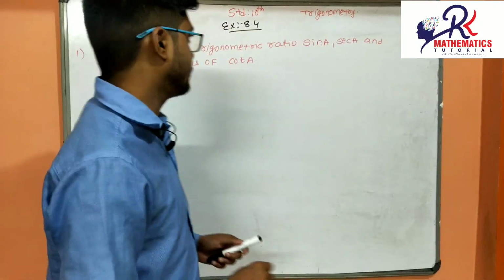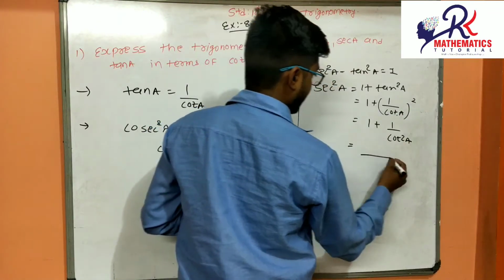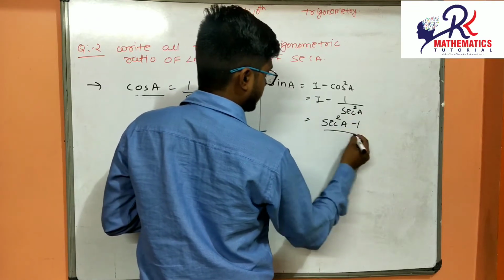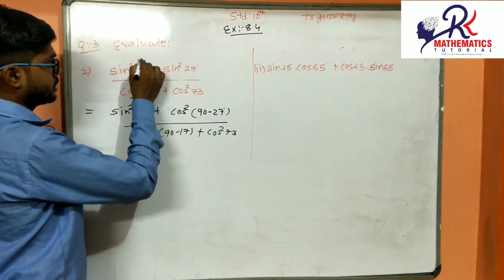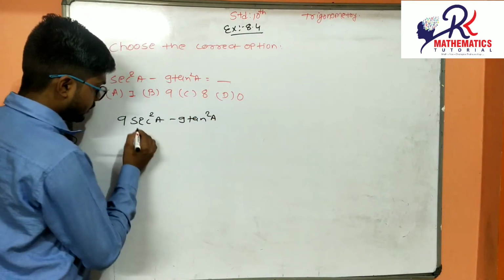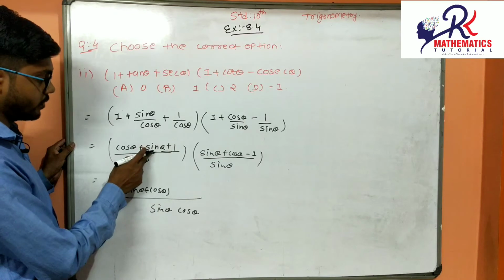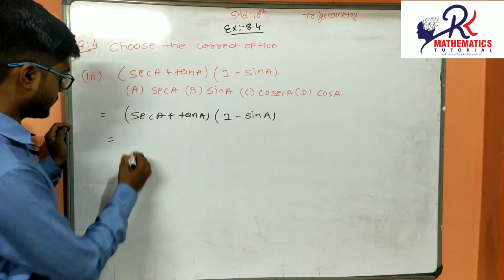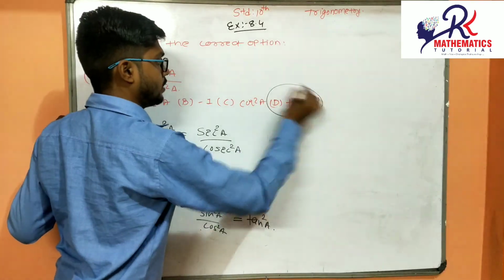Trigonometry || STD 10 NCERT || MATHS || CH 8 || EX 8.4 Q 1 TO 4 || MATHEMATICS TUTORIAL BY RK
Here I am attaching my new video of trigonometry chapter.

This video contain solution of Q 1 to 4 of ex 8.4 maths ncert textbook of std 10.

For other videos of this chapter